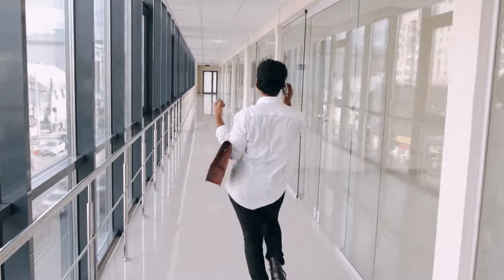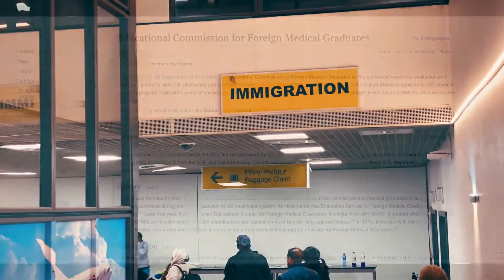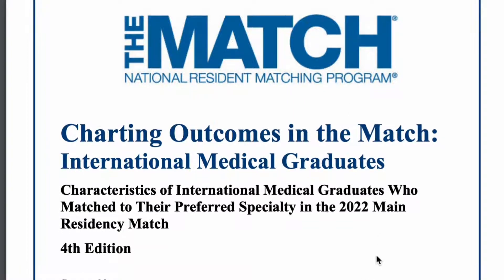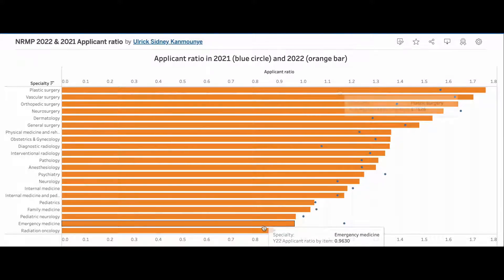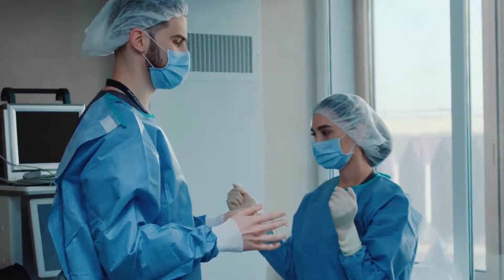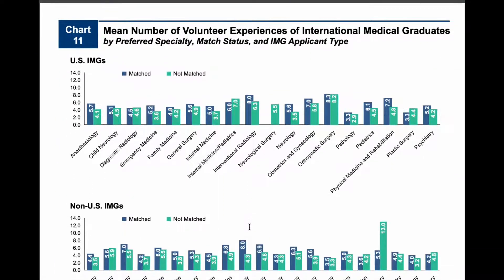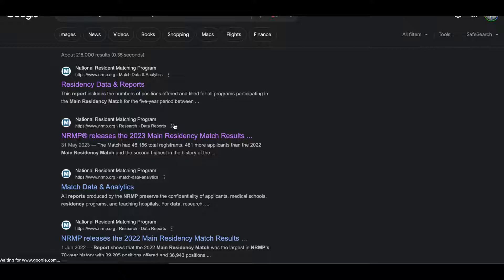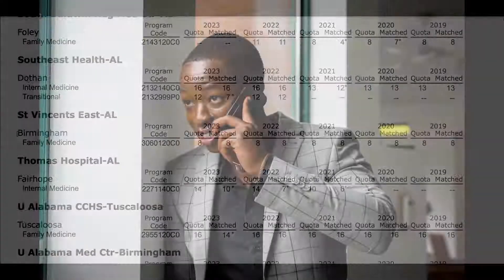Residency matching in the United States as an International Medical Graduate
Are you an international medical graduate (IMG) applying for residency in the United States? If so, you know that the match process can be daunting. There is a lot of information out there, but it can be difficult to know where to start.

In this video, I will help you interpret data from the National Residency Matching Program (NRMP) to improve your chances of matching. I will explain the different types of IMGs, discuss the match rates for different specialties, and show you how to use the NRMP data to make informed decisions about your application.

Whether you are a first-time applicant or you are reapplying, this video will give you the information you need to increase your chances of matching.